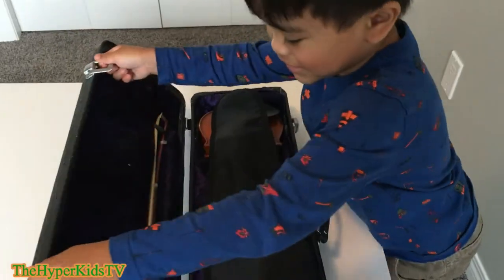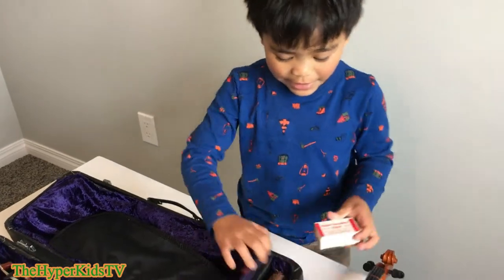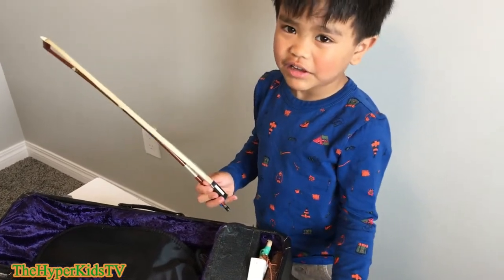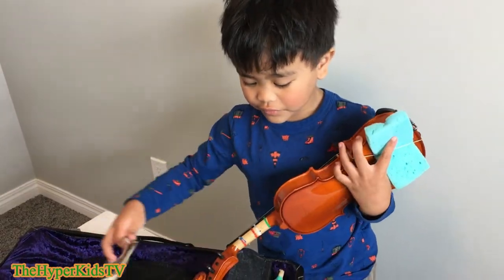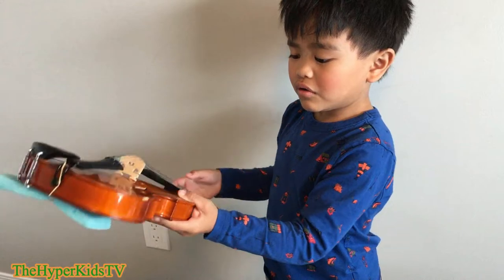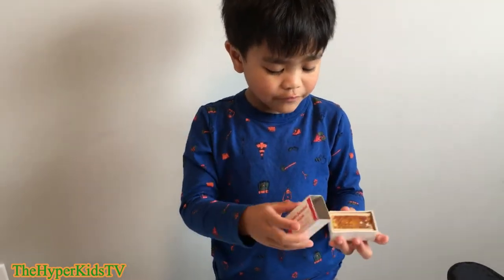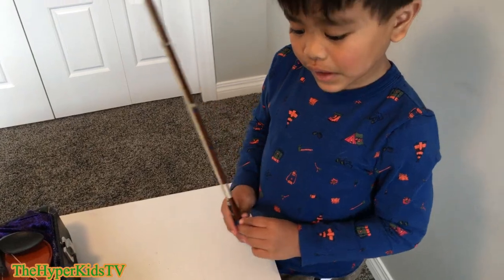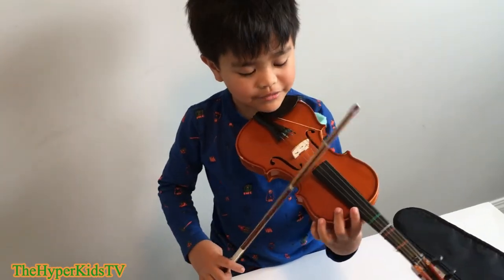5 Year Old Kid Showing The Basics on How to Play the Violin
Welcome to TheHyperKidsTV channel!

In this video, Cloud is showing the basics of playing the violin. He is currently enrolled in a violin class and he would like to share what he learned.